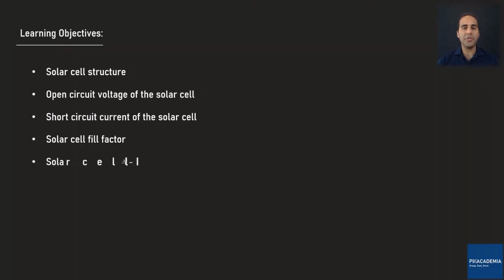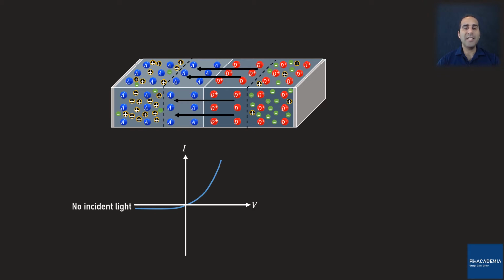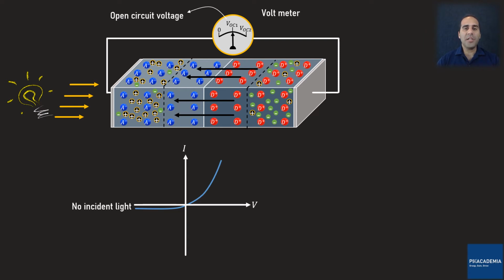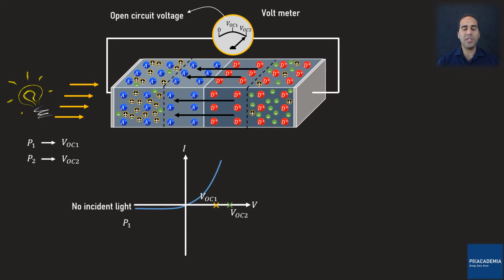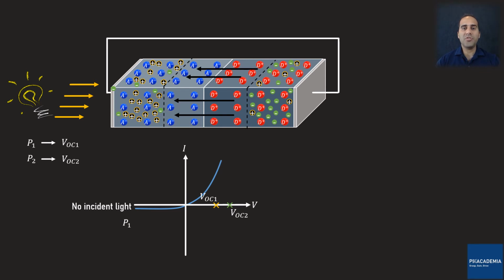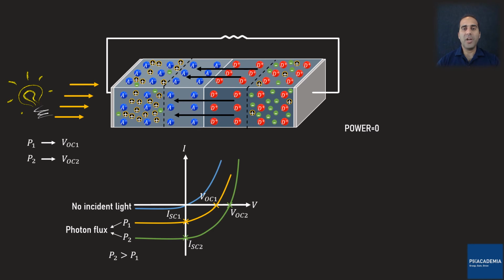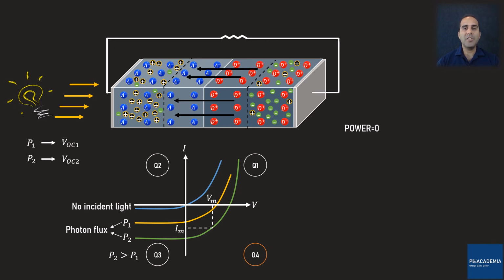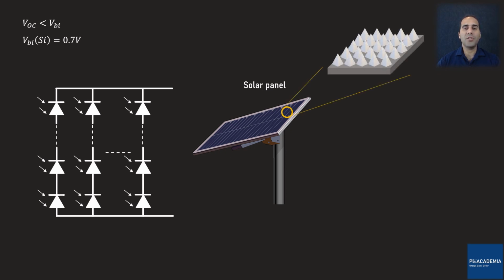25_Basics of Semiconductors: Solar Cells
"Welcome to the Peacademia course on the basics of semiconductors. In this lecture, Dr. Mehdi Mohammadi covers the solar cells.

In this lecture you can expect to learn:
- Solar cell structure
- Open circuit voltage of the solar cell
- Short circuit current of the solar cell
- Solar cell fill factor
- Solar cell I-V diagram